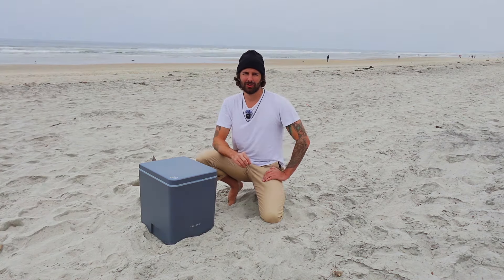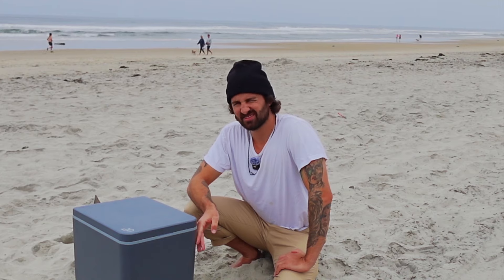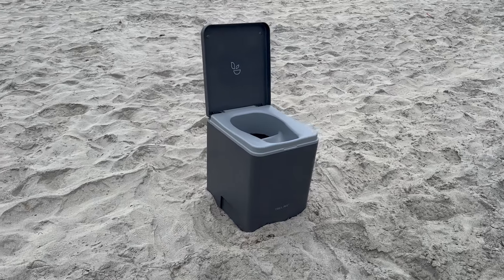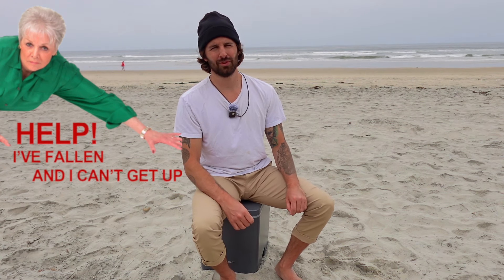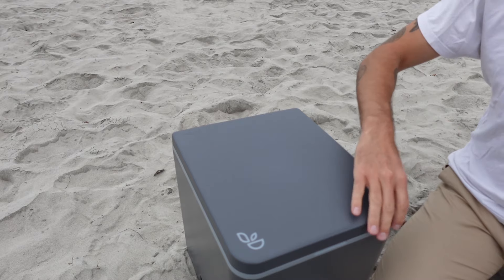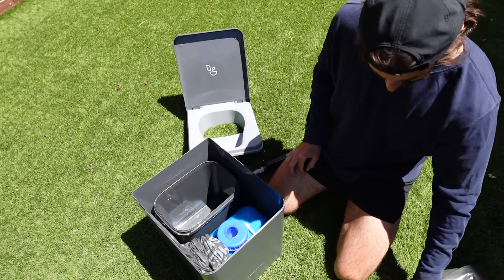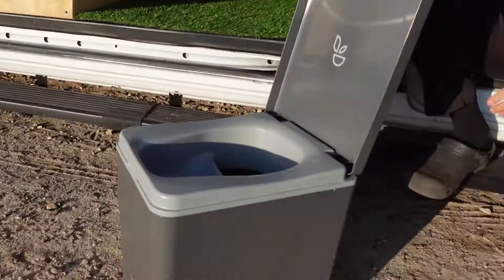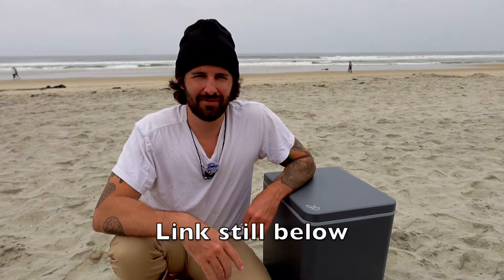The Go-To Toilet for Van Life | Trelino Composting Toilet Review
*If you’re interested in checking out any of the Trelino products, follow this link to support me* ⬇️ 😁

Litter for your poop
Spray bottle for vinegar

In this video, I bring you a review of my Trelino toilet for van life. The Trelino Evo is a composting-separation toilet that lives discreetly in my van, and works wonders for full-time van or RV use. I opted for the large size Trelino Evo, which comes with 2, 2.6 gallon containers. One for solids, and one for liquids.

These containers are super easy to empty, and they trap all odors when used correctly. Correct use involves using a diluted vinegar spray after peeing, and a litter material of some sort after pooping. I've linked the litter I use above.

Happy pooping! 💩

Channel Summary

Welcome to @daltons_advantures your ultimate source for all things van life and adventure! Join me on a journey of transformation as I convert my 2020 Ram Promaster 2500 van into a cozy homes on wheels, perfect for exploring the world. My channel is dedicated to inspiring and guiding fellow van enthusiasts, DIYers, nomads, and any curious observers!

Explore a variety of topics, including van conversion tips, travel adventures, and the nomadic lifestyle. Each video is packed (hopefully) with insights, creative ideas, practical advice, and maybe a dash of humor to help you embark on your own van life journey.

 Featured topics on our channel:

Van Conversion Tips and Tricks
Nomadic Lifestyle Inspiration
Adventure Travel Vlogs
DIY Van Build Guides
Off-Grid Living Solutions

If you're passionate about van life or dream of hitting the road, you're in the right place!